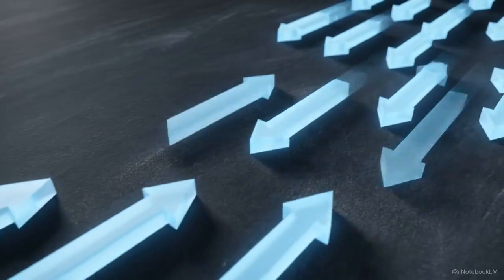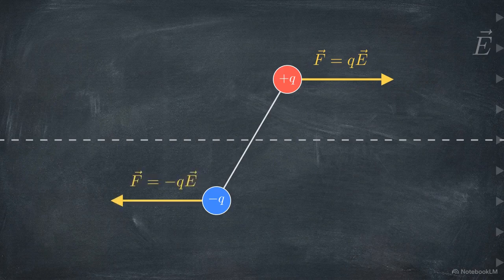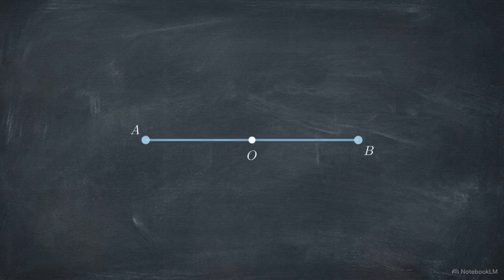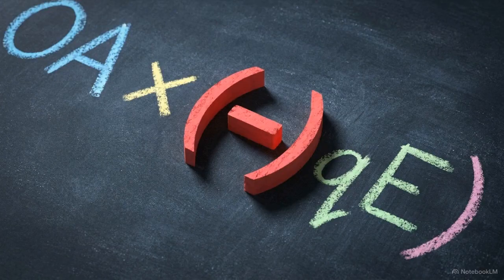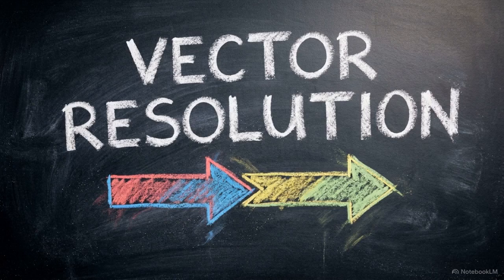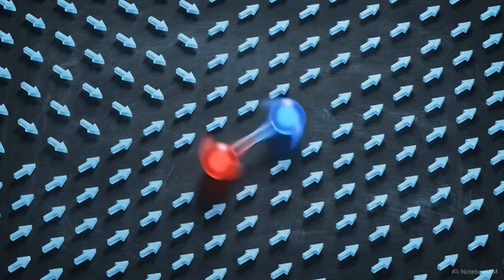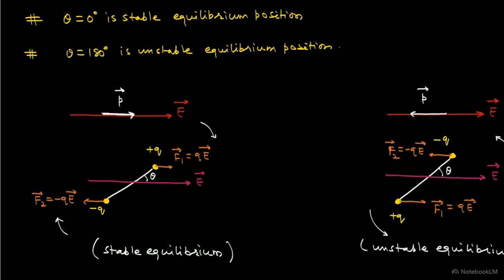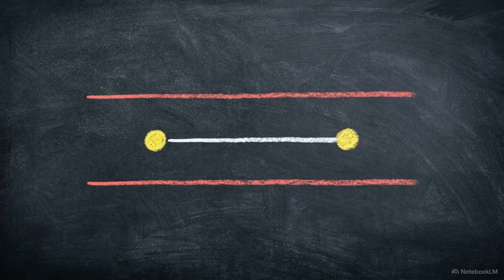Torque on an electric dipole and concept of stable and unstable equilibrium